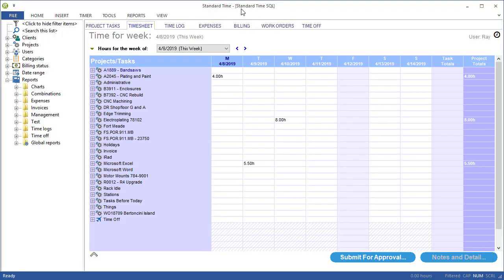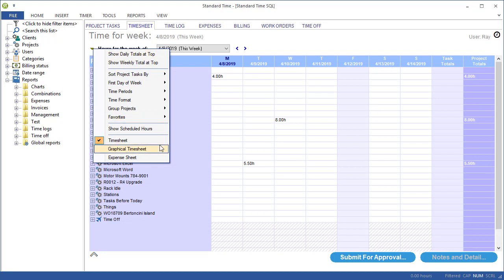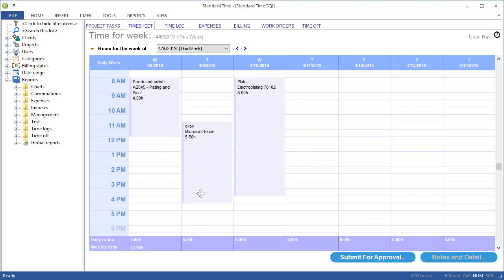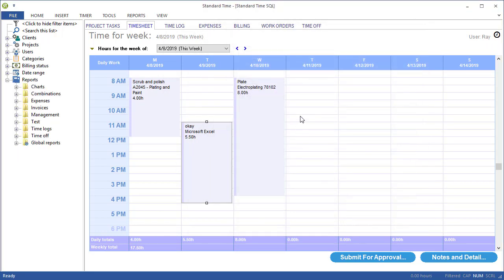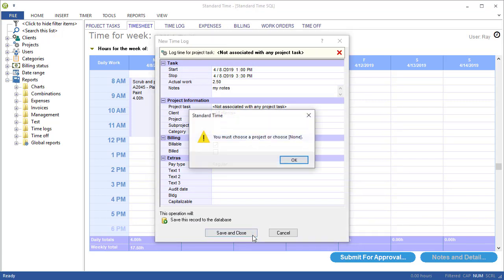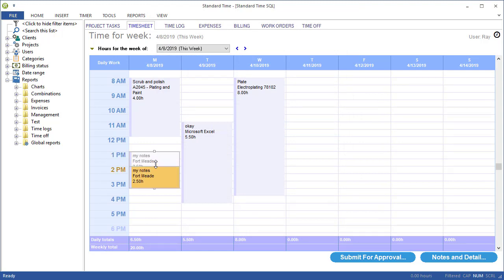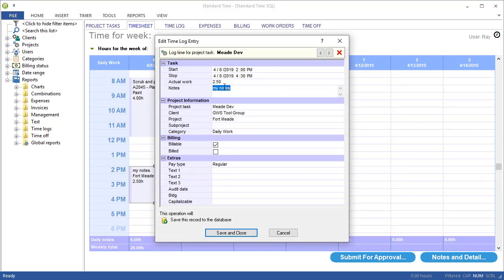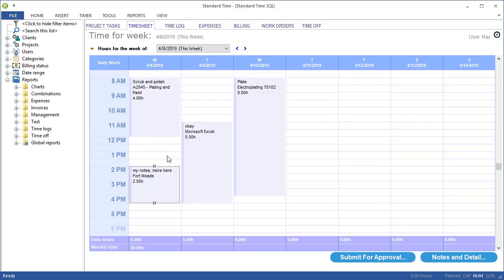Standard Time® Graphical Timesheet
Here’s a quick video showing how to use the graphical timesheet in Standard Time®. You’ll notice seven tabs along the top. I have the Timesheet tab selected; then click this little gray triangle over to the left, choose Graphical Timesheet. You’ll also notice there is an expense sheet for entering materials and expenses. And there are some other options here for the regular timesheet.

Let’s choose Graphical Timesheet and there are already some entries in here. You can double click on them to enter notes and other choices. But if you want to enter a new selection simply drag, drop and enter your notes here. Click save and close, in this case it wants me to choose a project for the job that I’m doing. And probably is going to want me to choose a task. Once I’ve done that click save and close.

I now have that entry. I can drag and drop to change the times or duration. Or again double click on it to put in more notes or choose other options. That’s how it works. You can switch back and forth between the graphical timesheet and the normal calendar timesheet to see your time log entries. Hope it helps.